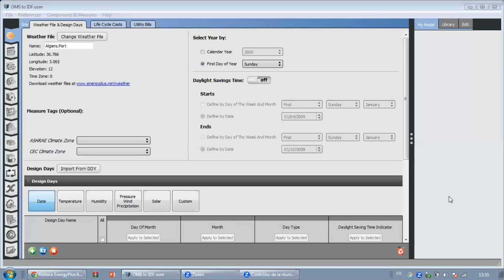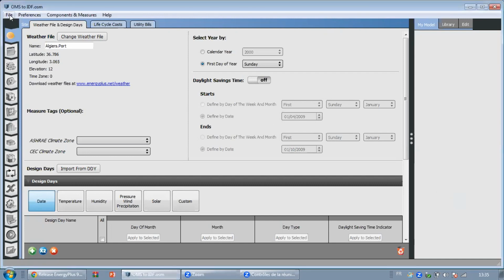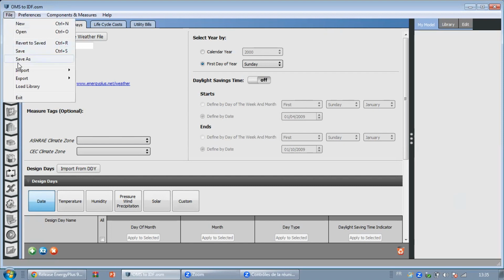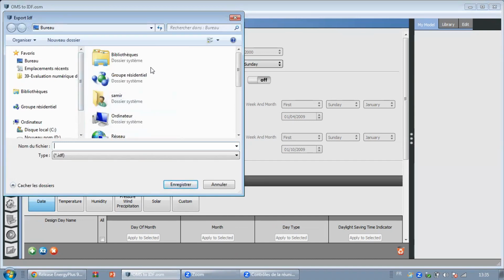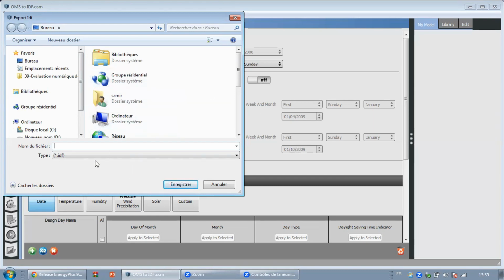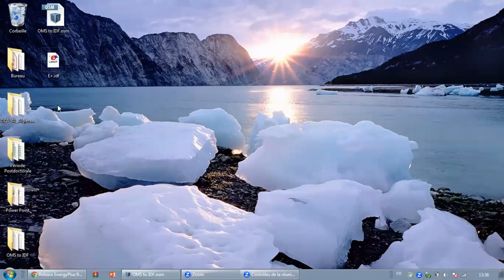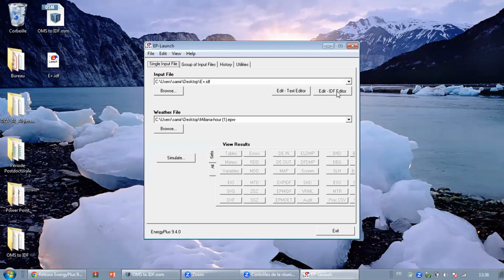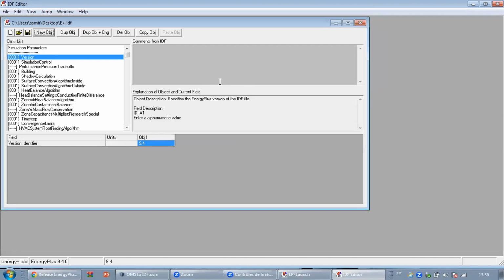Exporting an OpenStudio file to an EnergyPlus IDF file !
In this video, we will talk about exporting an OpenStudio file to an Energy Plus IDF file. The aim of this process is to conduct detailed energy simulations.

From OpenStudio:
1. First, navigate to the "File" menu.
2. Select "Export," and within the export options, choose "IDF" (EnergyPlus Input Data File).
Or, using the OpenStudio Plugin in SketchUp:
1. In SketchUp, navigate to the "Extensions" menu.
2. Hover over "OpenStudio," then go to "Export," and select "Export OpenStudio Model."